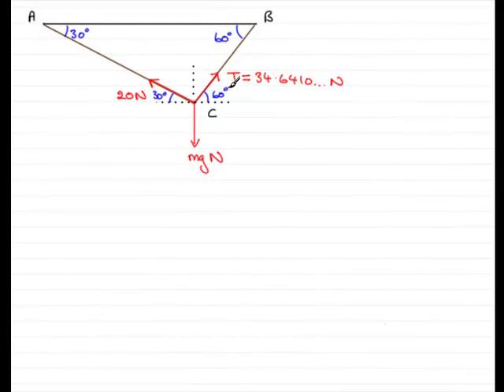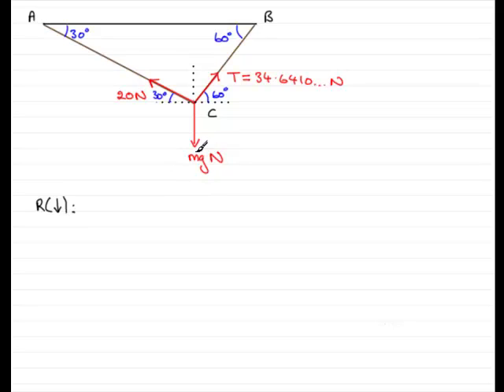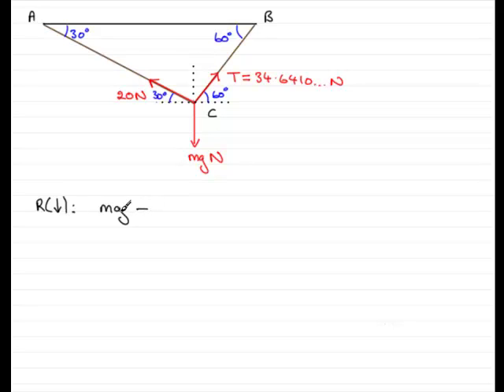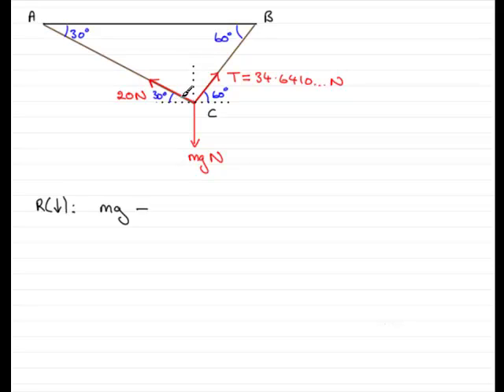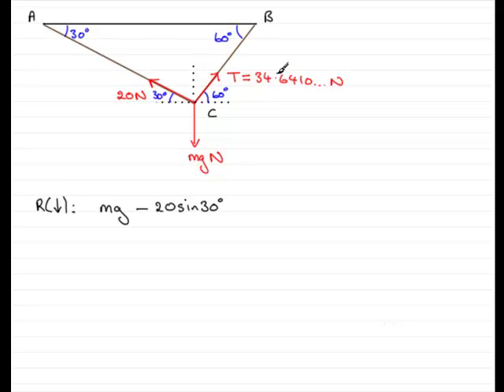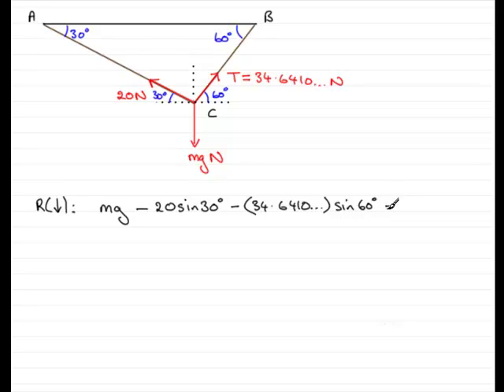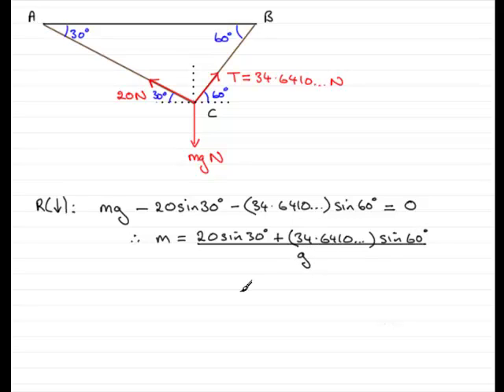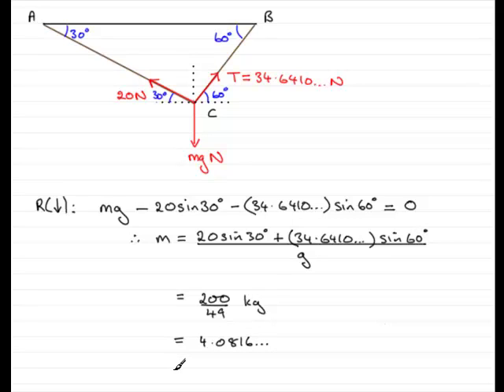A-Level Maths Edexcel M1 January 2010 Q3b : ExamSolutions